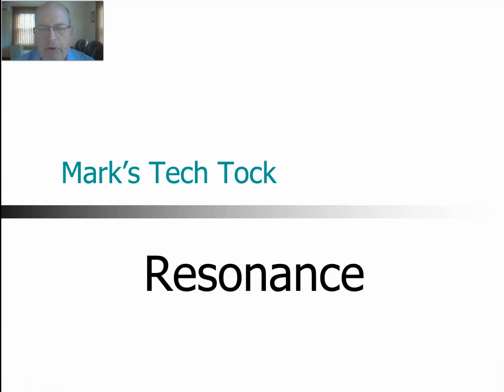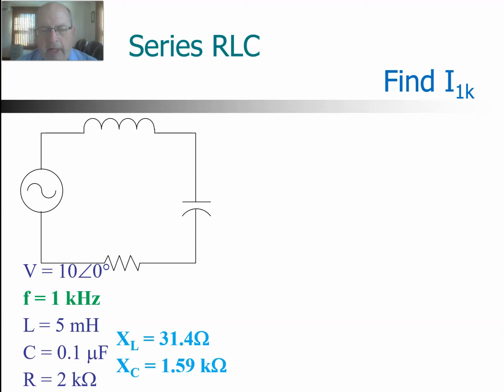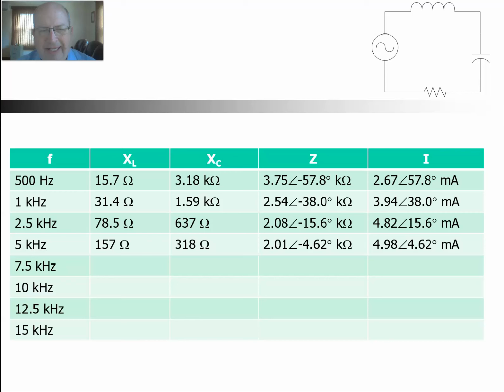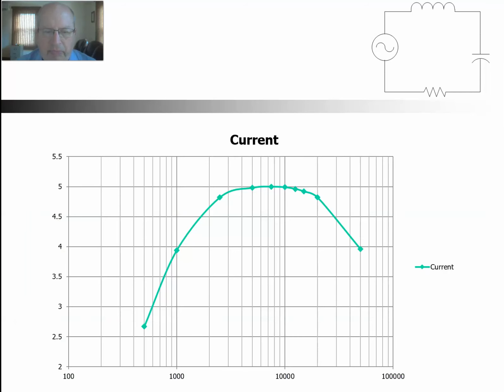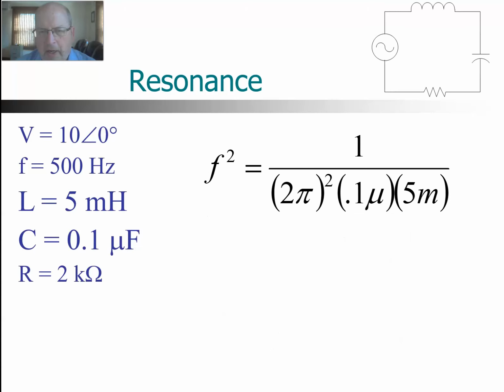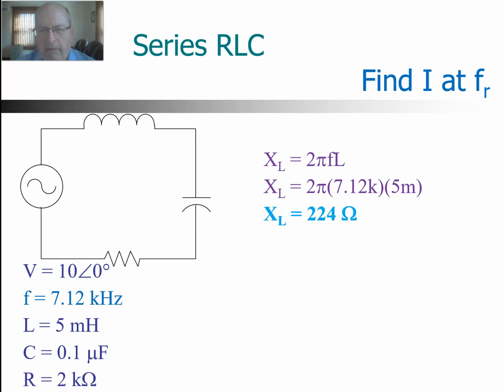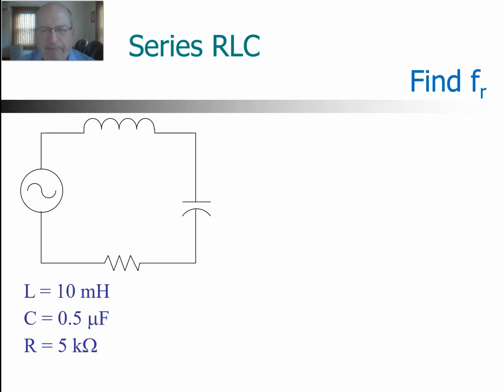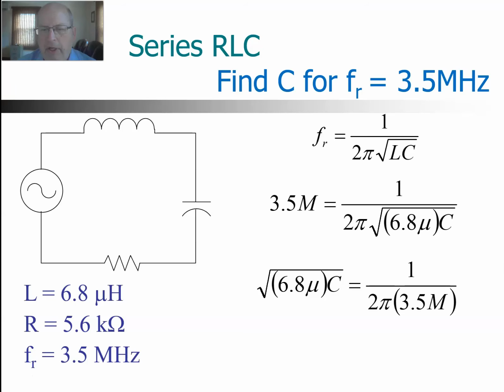Introduction to Resonance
Introduction to a series resonant circuit.